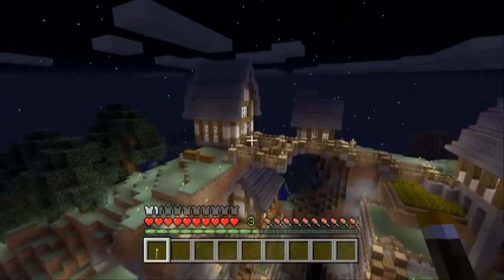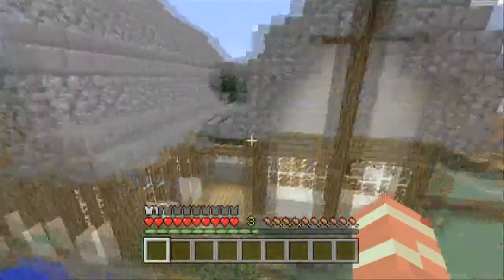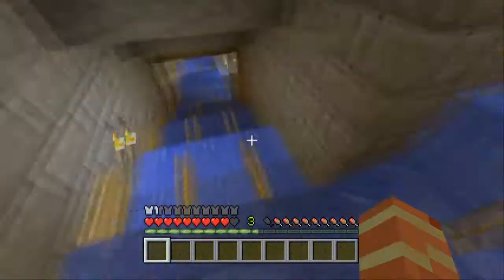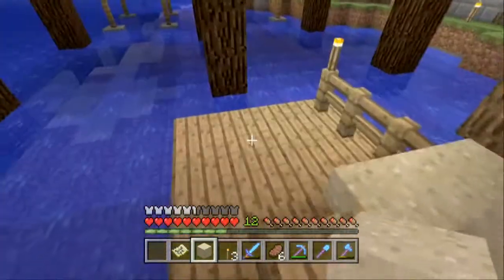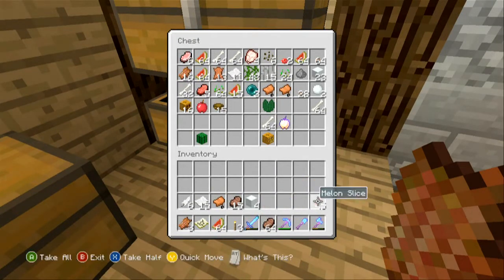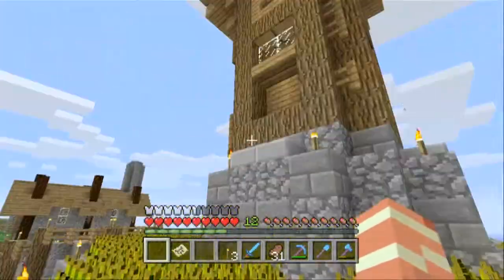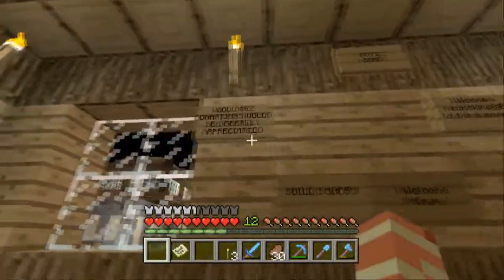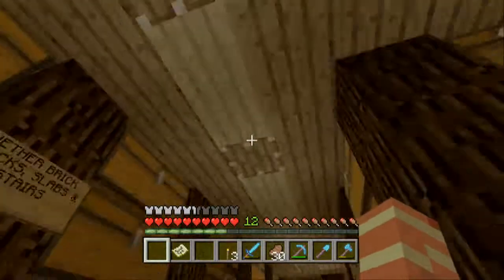BK's Block Party Minecraft LET'S PLAY: Episode 25 - BET YOU THOUGHT I FORGOT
WHAT?! WHERE IN THE WORLD ARE W. oh right. Also, I need suggestions :)